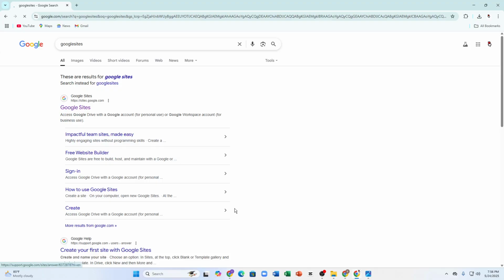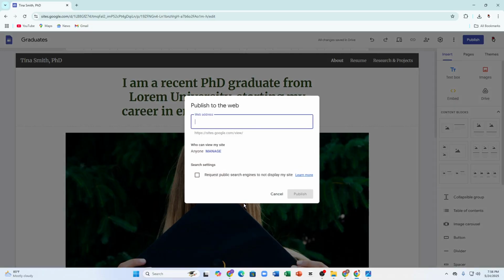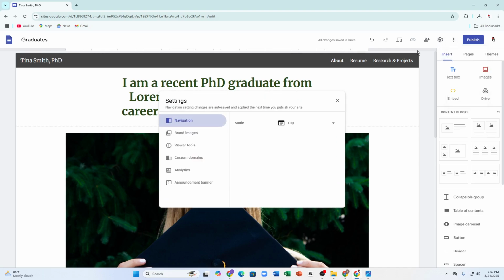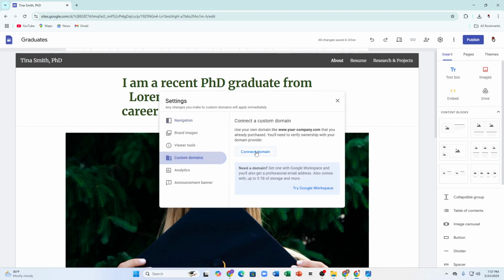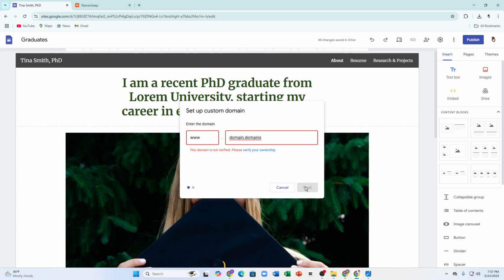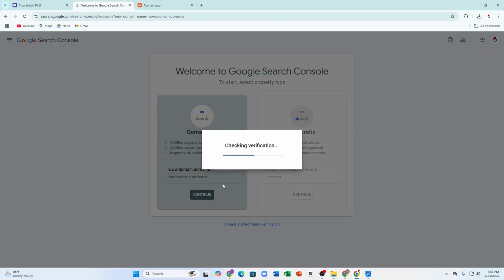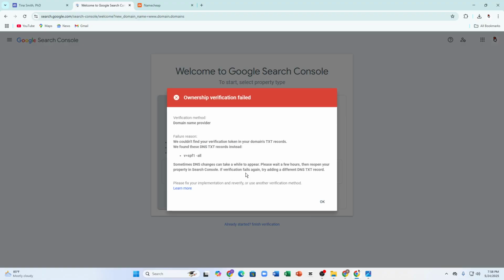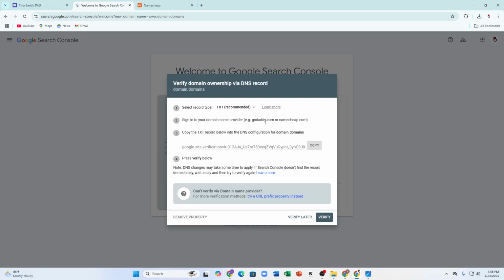How To Connect Custom Domain To Google Sites - 2025 (Full Guide)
In this video, learn how to connect a custom domain to Google Sites step by step using domain settings, DNS records, and Google Workspace tools. This guide helps you link your domain, verify ownership, and publish your site with a custom web address easily.